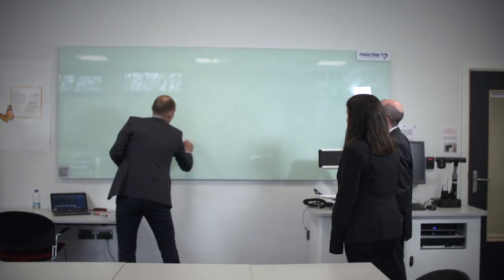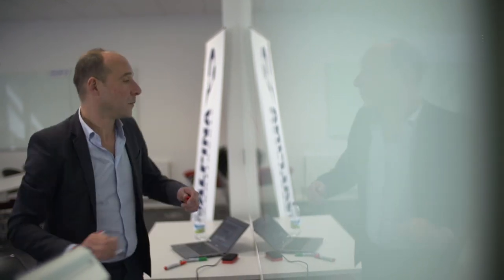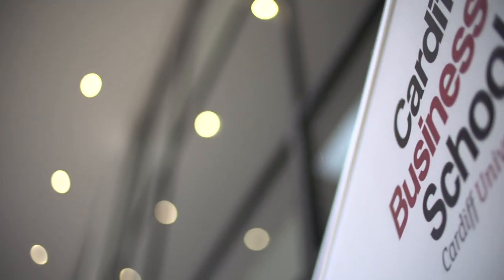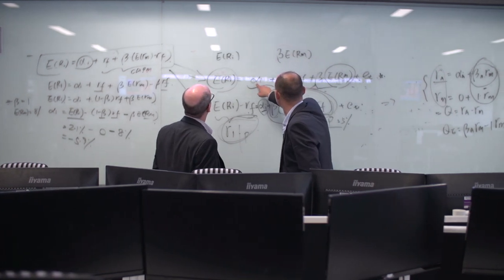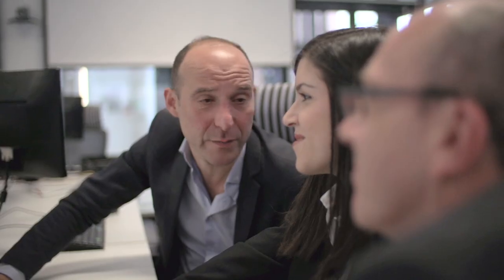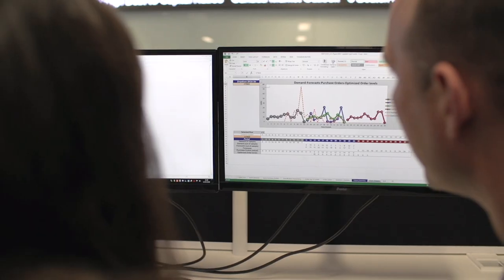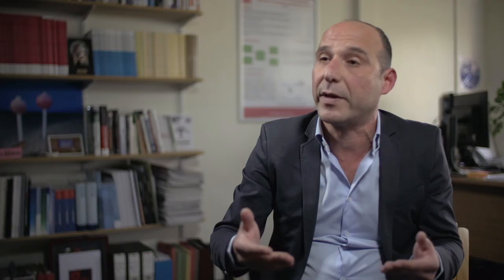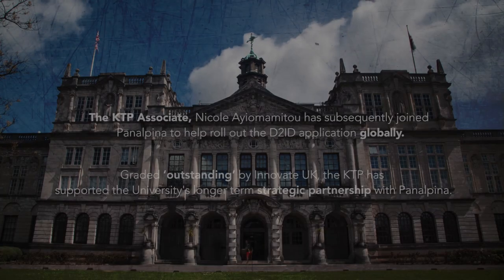Business Innovation Award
Lean inventories: helping businesses to forecast demand for their products - Panalpina World Transport Limited with Cardiff Business School.